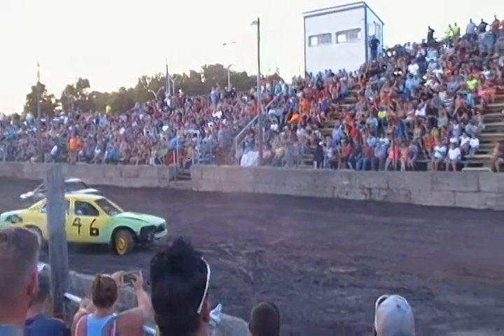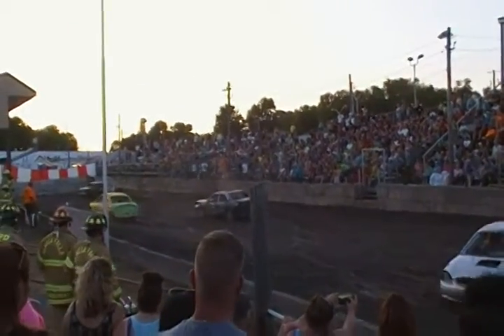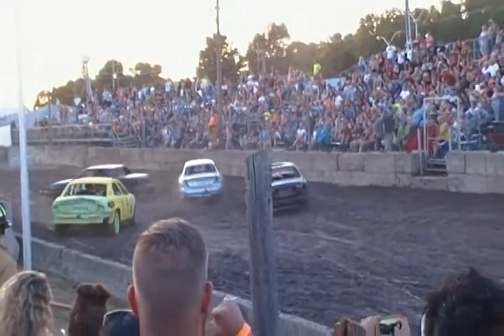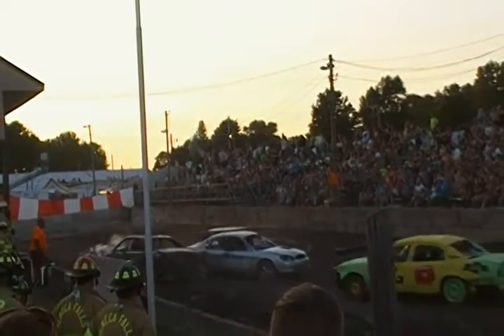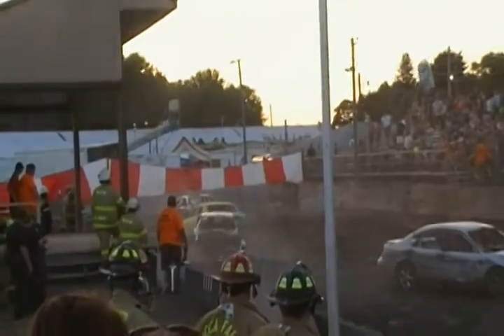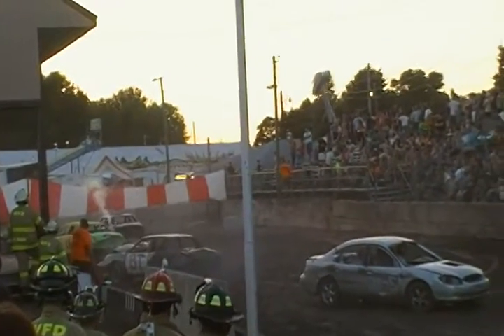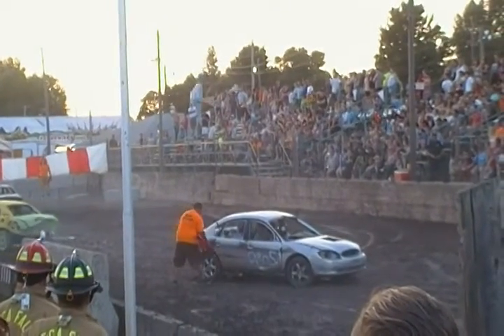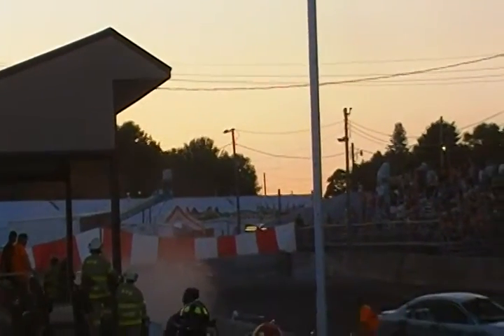2016 Seneca County Fair Demo Heat 4 cam 1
2016 Seneca County Fair Demo Heat 4 cam 1